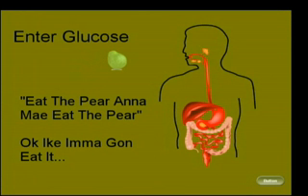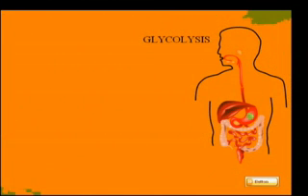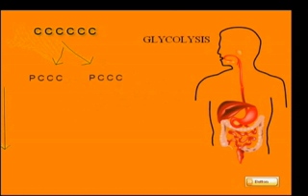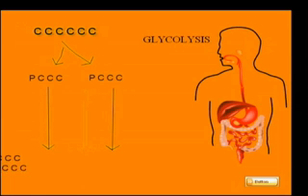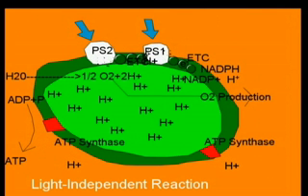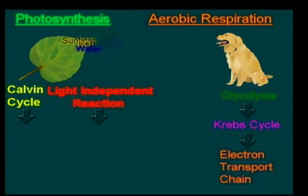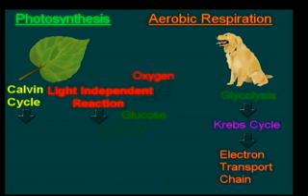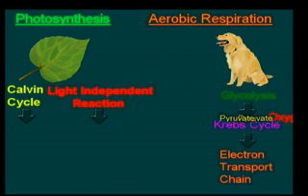The Dependency of Aerobic Respiration and Photosynthesis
Biology video.
Taylor Brown, Claire Potts, Katie Voss, Jenn Ashley, and Patrick Kim